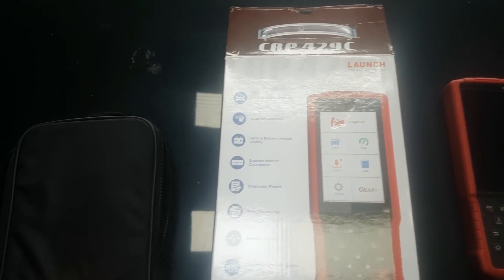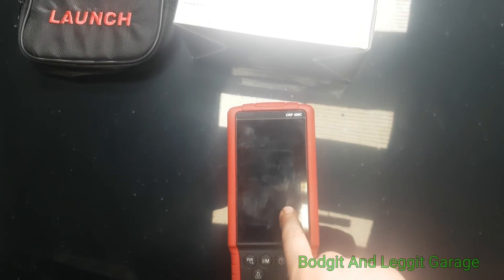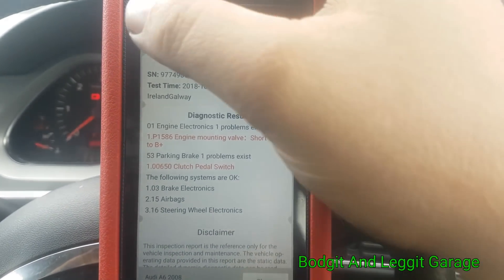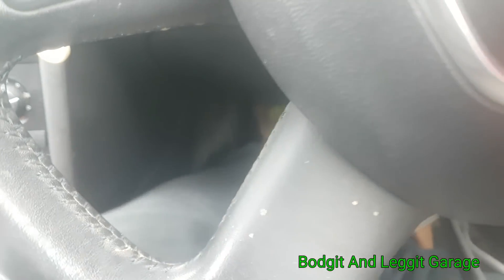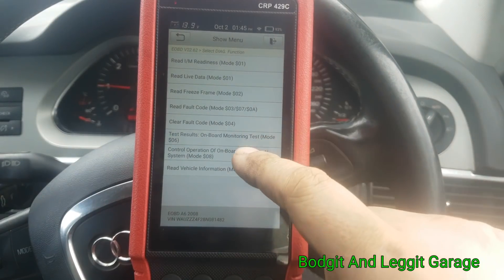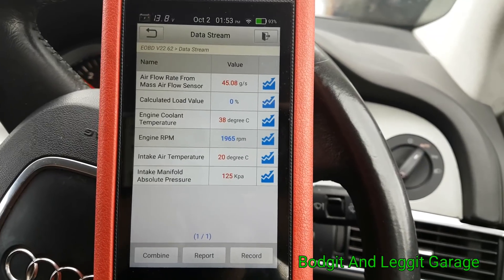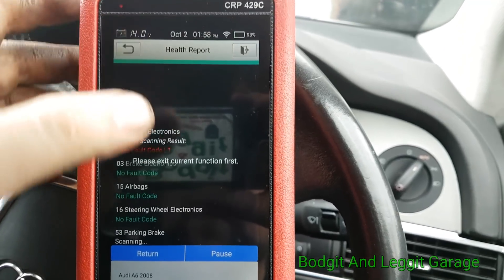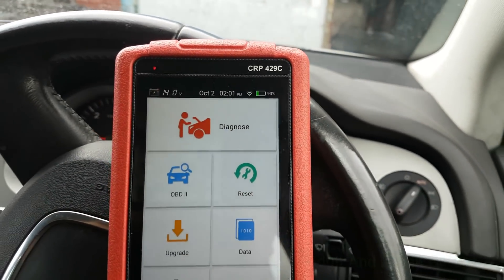Launch CRP 429C Review DON'T Buy Look At Link to new video In The Description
Epic Fail Launch Scan Tools Avoid DON'T Buy

Launch CRP 429C Review

Save 12%  Code: WF2UOEYK
Expire: 10/31/2018

LAUNCH X431 CRP 429C OBD2 Code Reader Test Engine/ABS/Airbag/AT +11 Reset Function Powerful than CRP129

 Introduction :
CRP 429C is an evolutionary smart solution for passenger car diagnosis  It inherits from LAUNCH's advanced diagnosing technology and is characterized by covering a wide range of vehicles, featuring powerful functions, and providing precise test result.
CRP 429C supports all 10 models of OBDII test for a complete diagnosis.CRP 429C also supports the system diagnosis of ABS.SRS, ENG and AT system, and supports 11 reset functions.

The advantage of CRP429C
1. Supports all 10 models of OBDlI test

2. Support 4 major systems of Engine , Transmission , ABS and Airbag system

3. 11 Reset Function : including Oil Lamp Reset, Brake Pad Reset, TPMS Reset, Battery Matching, Injector Programming,  Throttle Adaptation, DPF Reset, Gear Learning, Steering Angle Reset, ABS Brake Bleeding, and Anti-Theft Matching.

4.Basic diagnostic functions: Version Information, Read DTCs ,Clear DTCs and Read Data Stream (supports 3 dispiay modes: Value, Graph and Merged).

5.Support Multi-languages

6.Update:One-Click update online via Wi-fi , One years free update

7. Print : Support print out diagnostic report via PC

8.Multiple car models (covering over 40 prevailing models from Asia, America and Europe).

9.Touch screen and button operation model, meets majority of users needs
Multilingual Support:   English, French, Spanish, Russian, Japanese, German, Italian, Portuguese.

Smart(Auto-Detect Diagnosis: Once CRP 429C and the vehicle are properly connected, the system starts auto-detect process. Once the whole process is successfully finished, a diagnostic report will be automatically generated and sent to your email box (if bound).
Diagnostic Feedback: Use this option to submit the vehicle issue to us for analysis and troubleshooting

DTC_ Library: Allows you to retrieve the definition of the diagnostic trouble code from the abundant DTC database.Displays battery real-time voltage once properly connected to the vehicle Features screenshot capture. Screen shots and reports sharing are supported.Touch & Keypad input are supported. Quick Dial buttons enables you to easily access the corresponding functions.

Supported Brands:

For Demo，for ACURA，for Alfa Romeo, for Audi，for BMW，for BUGATTI，for Chrysler，

For Citroen，for DACIA， for Daewoo， for Euroford， for Fiat， for Ford， for Mitsubishi， for Nissan， for Opel，for Peugeot， for Porsche ， for Renault，for SAAB，for SAMSUNG，for Seat

Processor: Cortex-A5 processor (1.5 GHz)

RAM: 1GB

ROM: 8GB

Display: 5 inch IPS touch screen

Connectivity: Mini USB 2.0, Wi-Fi

Power and Battery: 4000 mAh lithium-polymer battery

Built-in Lithium Battery: 4000mAh

Ambient: -20℃ ~ 70℃ (storage); -10℃ ~ 50℃ (working)

Product Size:  248.7x93.5x36(mm)

Product Net Weight: 530g

Package List:

1 * Main Unit

1 * OBDII Diagnostic Cable

1 * DC 5V Charging Cable

1 * User’s Manual

1 * Padded Carry Case